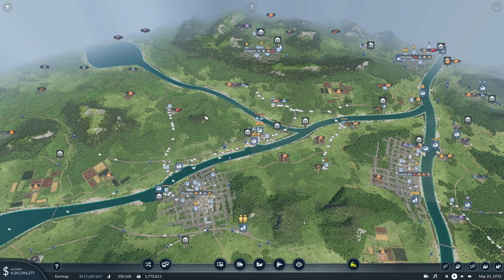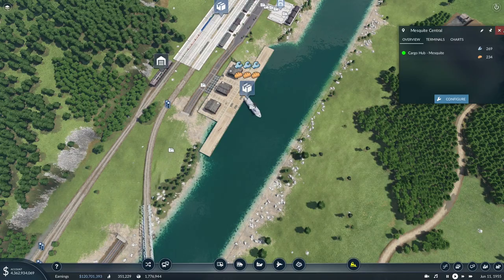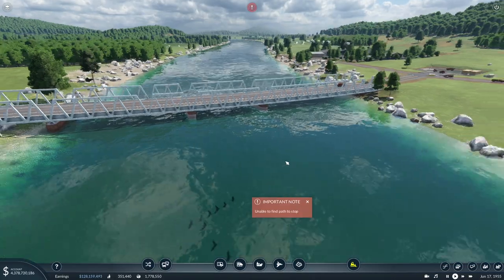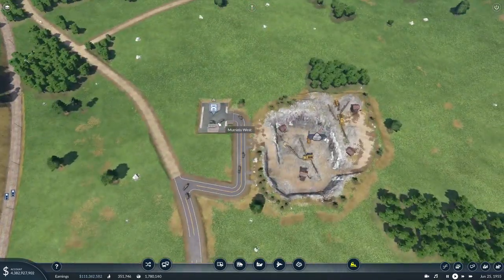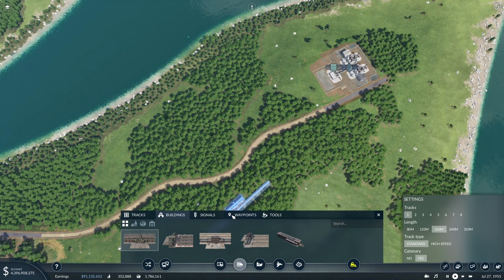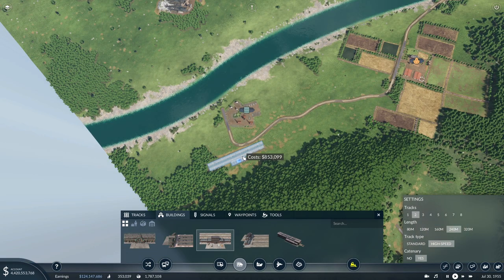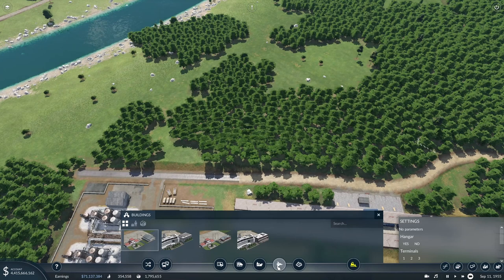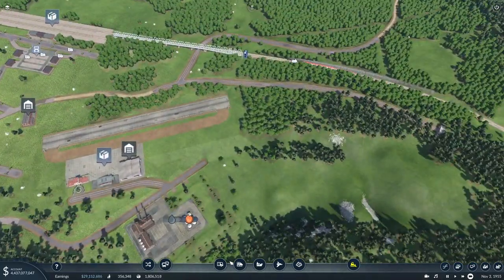Cargo Planes! - Transport Fever 2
In this video add another resource to our cargo hub. However we need to use planes to make it work.

The mods I use are:
American Roads